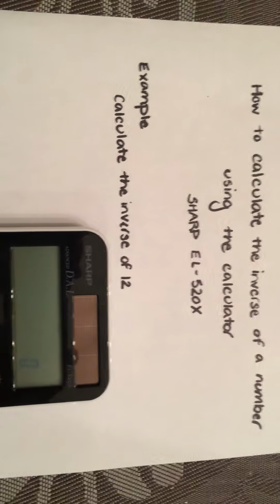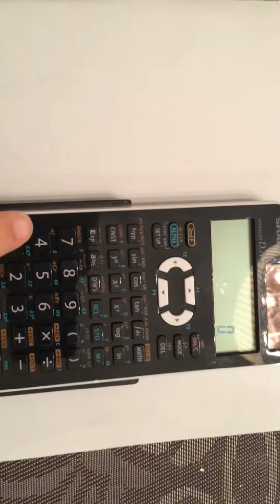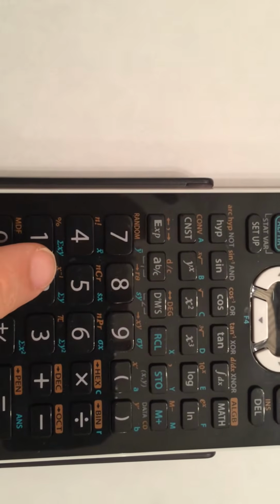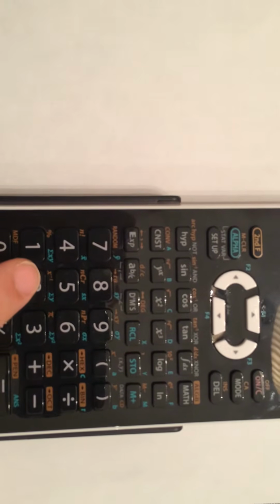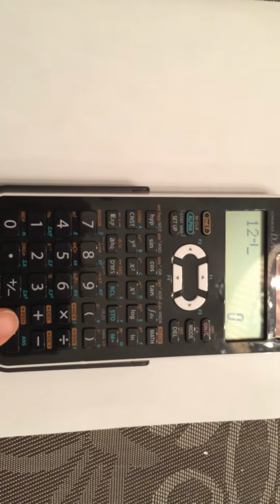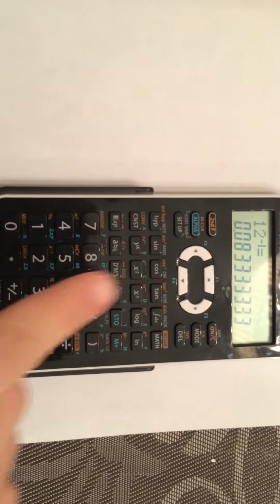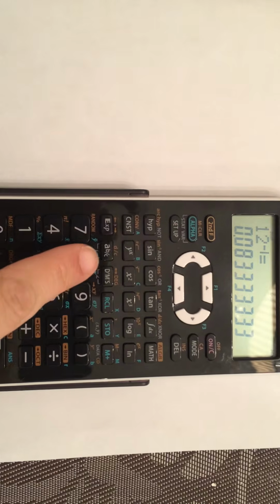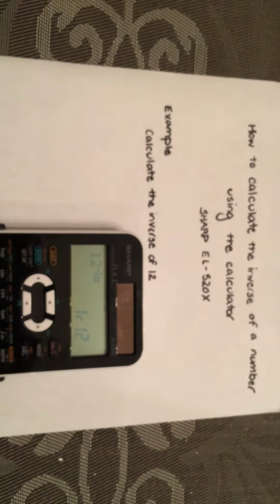Calcuating the Inverse of a number using your Sharp EL-520X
Through an example this video will show you how to calculate the inverse of a number using the Sharp EL-520X calculator